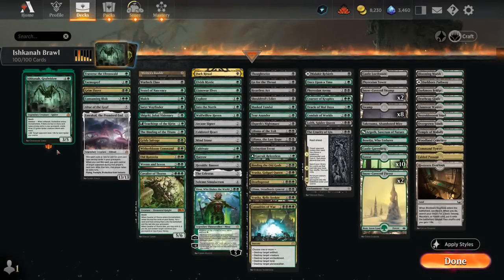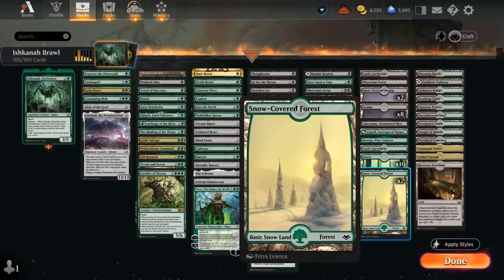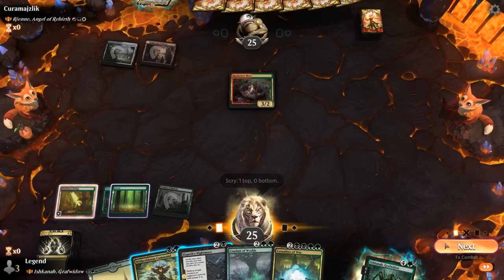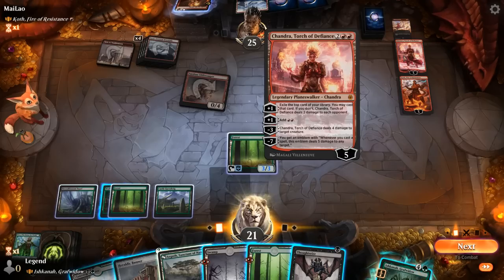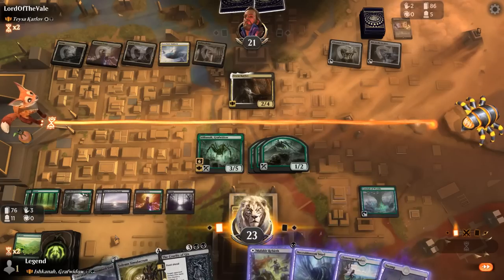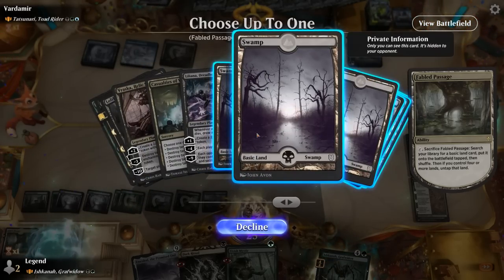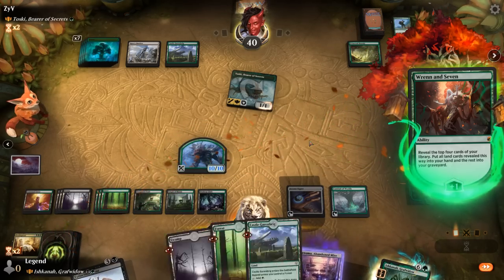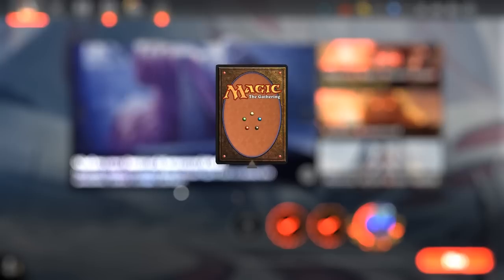Ishkanah Delirium - Historic Brawl - MTG Arena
Magic: The Gathering Arena deck tech & gameplay with a Black/Green or Golgari Delirium graveyard deck, featuring Emrakul, the Promised End and the spider Ishkanah, Grafwidow as commander in 100-card Historic Brawl.

00:00:00 - Deck Tech
00:11:08 - Match 1
00:17:28 - Match 2
00:28:19 - Match 3
00:35:07 - Match 4
00:41:18 - Match 5
00:47:10 - Match 6
00:51:40 - Match 7
01:01:00 - Match 8
01:04:23 - Match 9